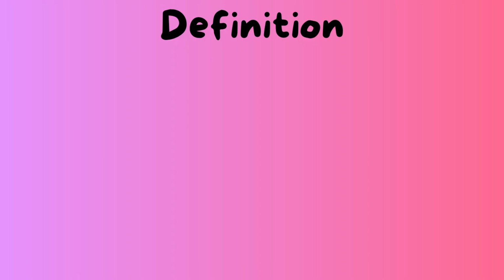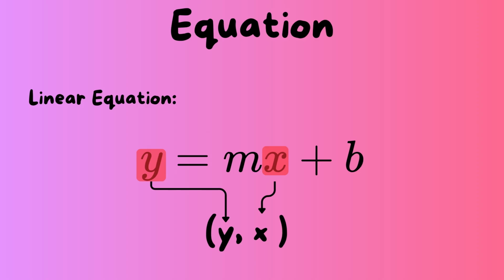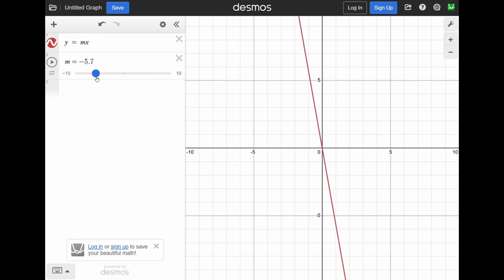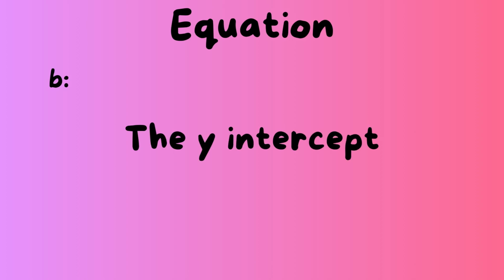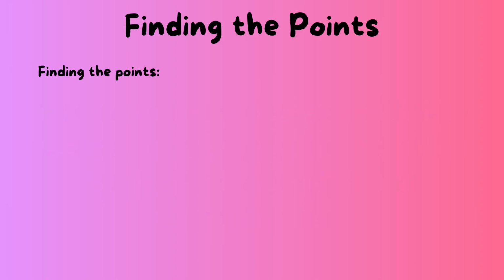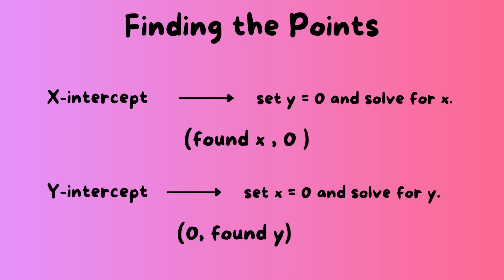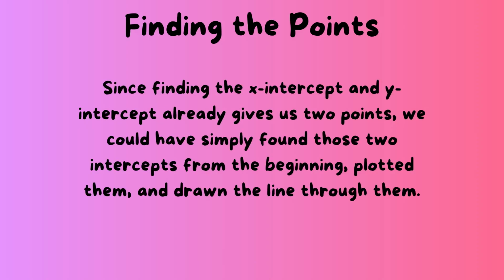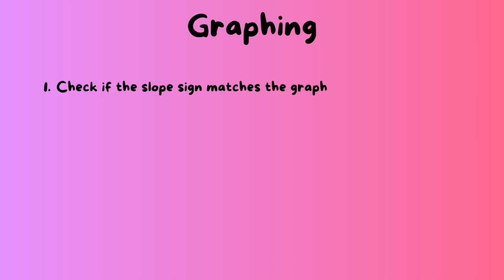How to graph Linear Functions?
In this video, we go over the best, most efficient, and the most accurate way to graph a linear functions.

At the end of the video, there are many example questions for you to practice and make sure you understood the lesson.